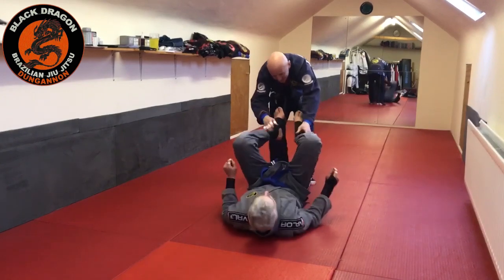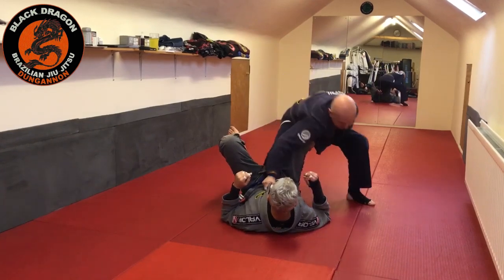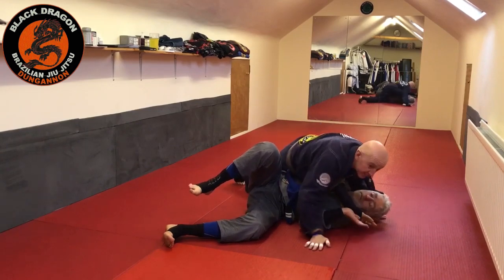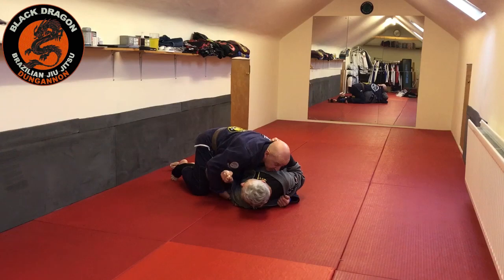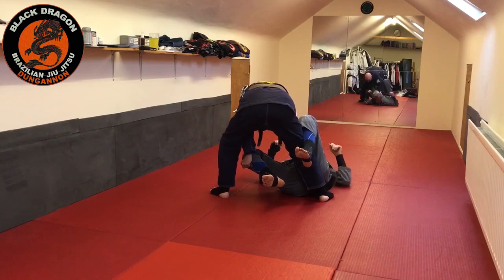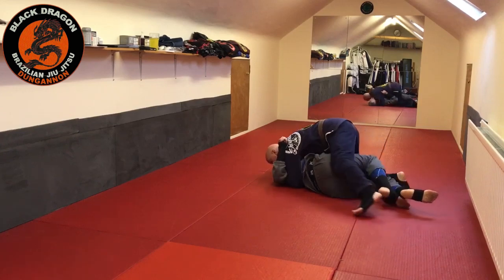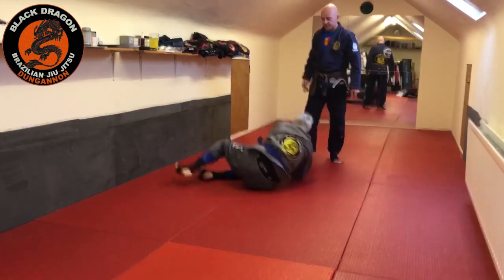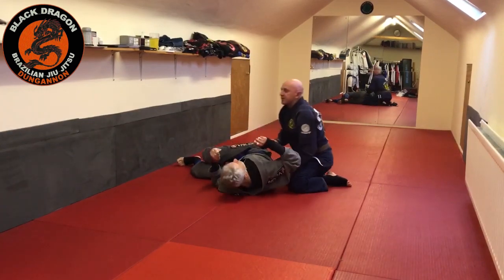John Danagher`s Smash Pass